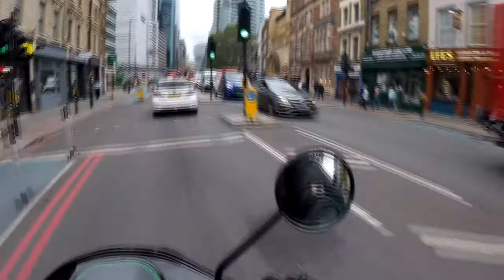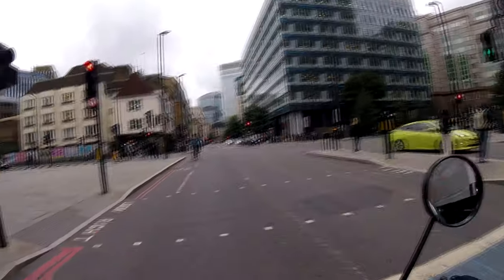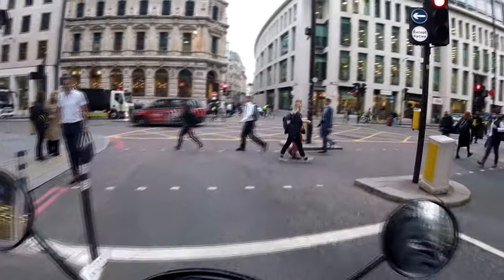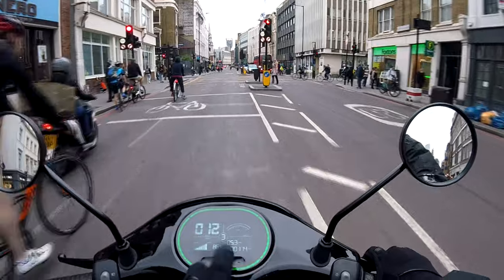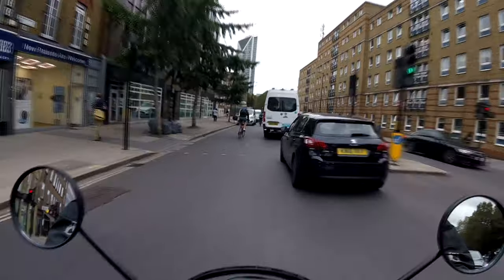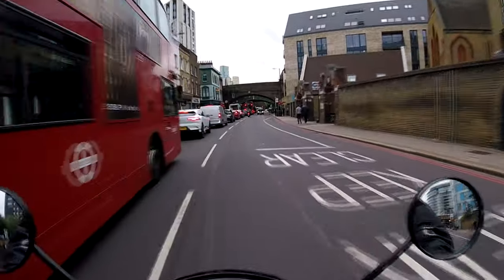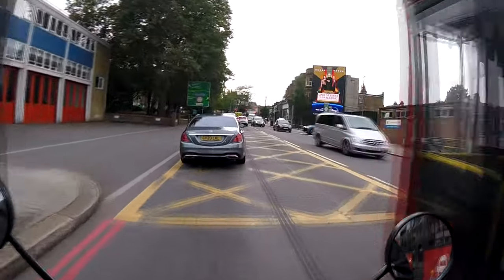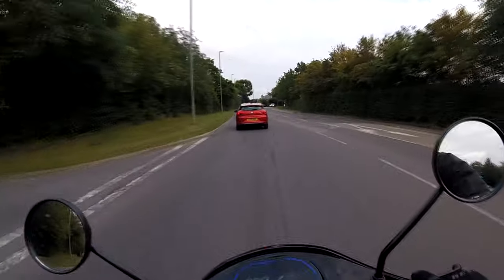[82] London Commute On An Electric Moped